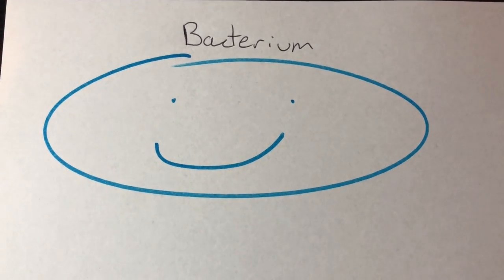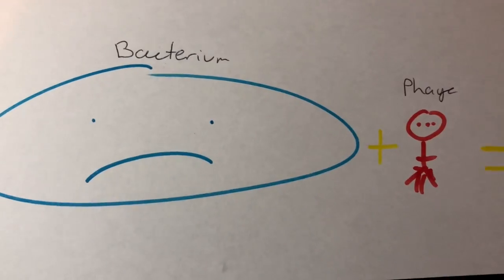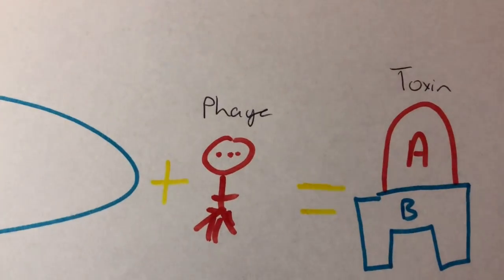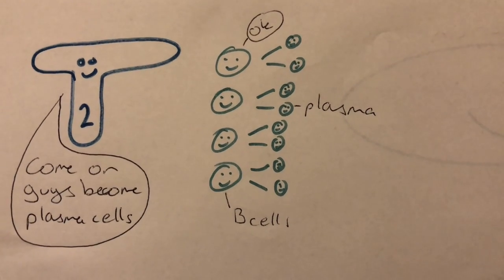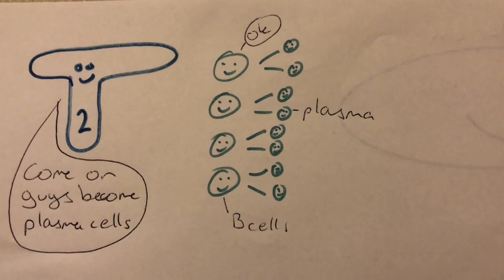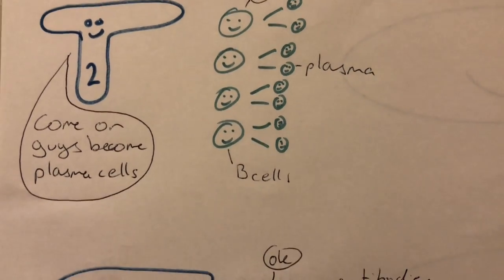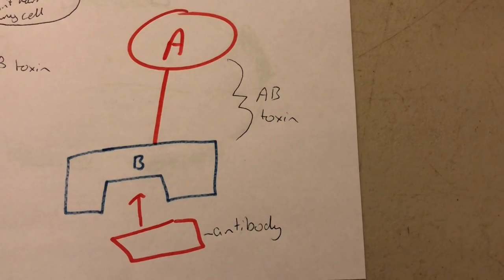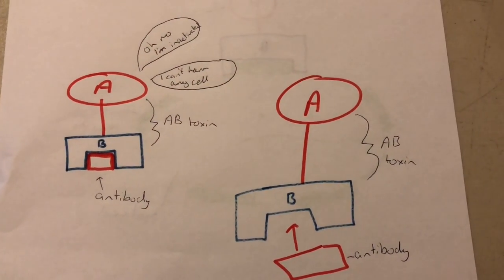Daniel Darwall - Diphtheria